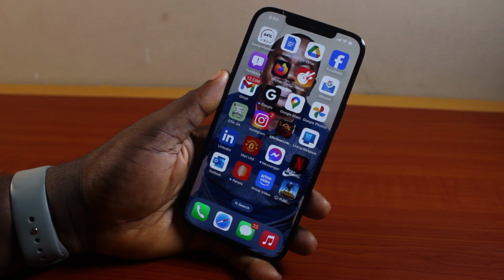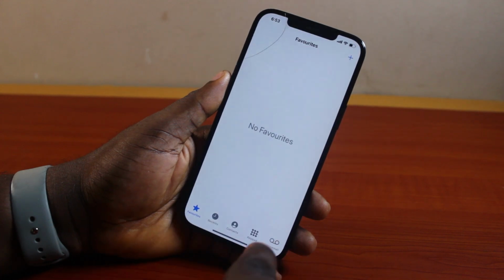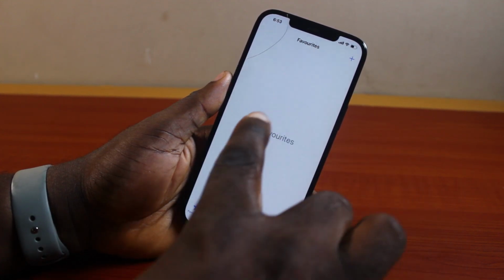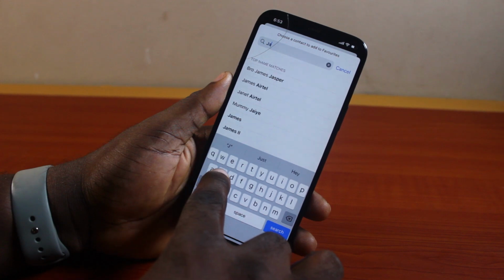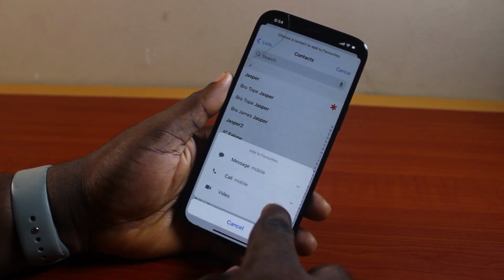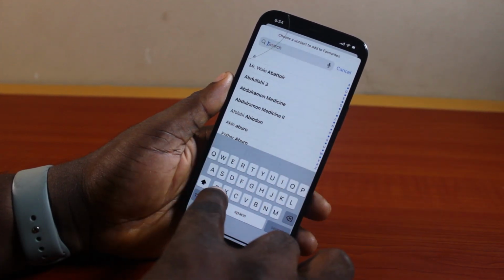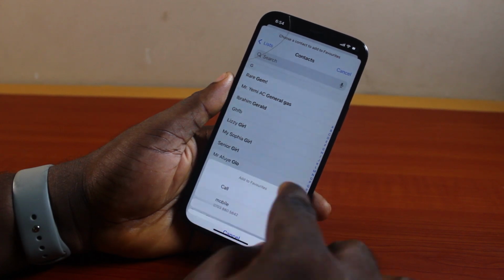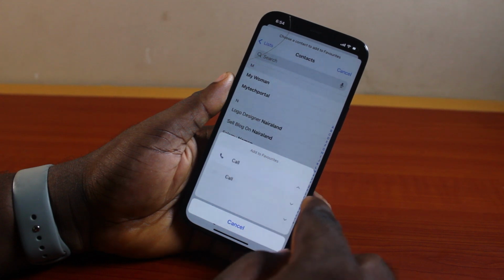How to Create A List of Favourite Contacts on iPhone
Cheap iPhone
Cheap Samsung Phone
Cheap Apple Watch
Cheap Digital Camera
Cheap YouTube Microphone
Cheap MicroSD Card